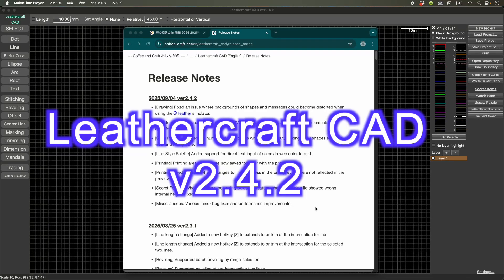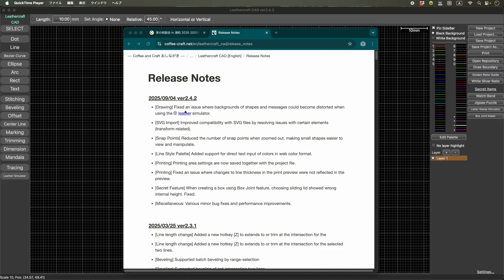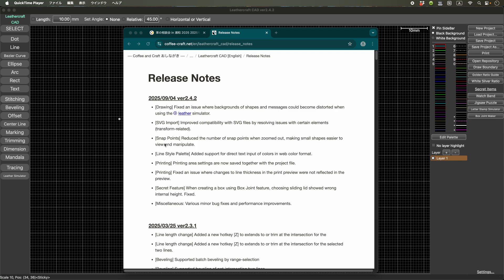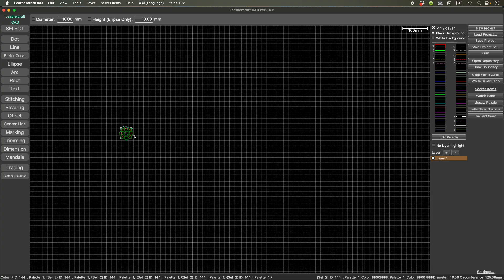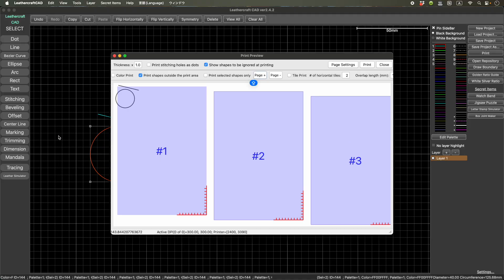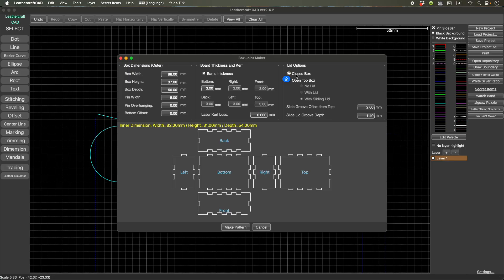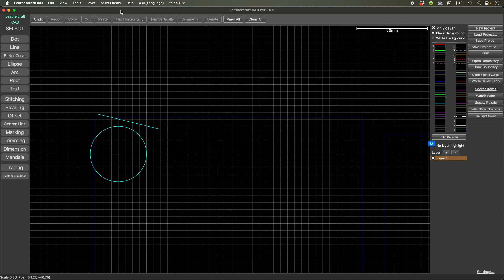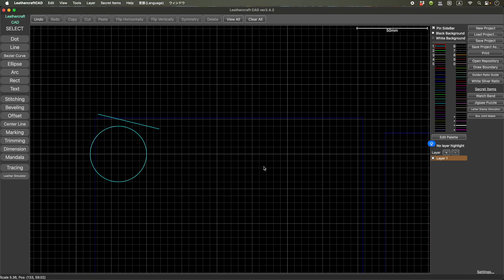[ENGLISH] Leathercraft CAD v2.4.2 Release. SVG import improvement, Print area saving, etc.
Leathercraft CAD v2.4.2 is out!  This update includes many improvements and some new features as follows:

2025/09/04 ver2.4.2
[Drawing] Fixed an issue where backgrounds of shapes and messages could become distorted when using the leather simulator.
[SVG Import] Improved compatibility with SVG files by resolving issues with certain elements (transform-related).
[Snap Points] Reduced the number of snap points when zoomed out, making small shapes easier to view and manipulate.
[Line Style Palette] Added support for direct text input of colors in web color format.
[Printing] Printing area settings are now saved together with the project file.
[Printing] Fixed an issue where changes to line thickness in the print preview were not reflected in the preview.
[Secret Feature] When creating a box using Box Joint feature, choosing sliding lid showed wrong internal height. Fixed.
[Miscellaneous] Various minor bug fixes and performance improvements.

Likes and an increase in subscribers boost my motivation for developing Leathercraft CAD :-)